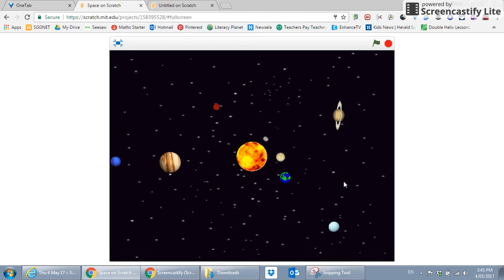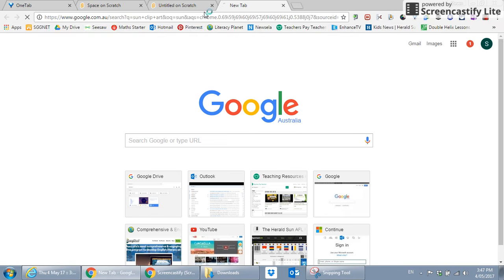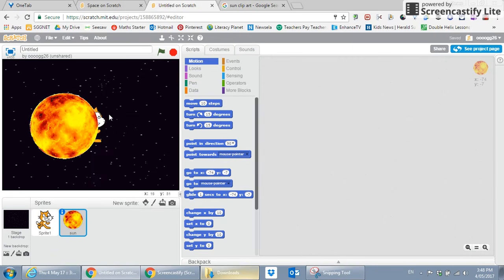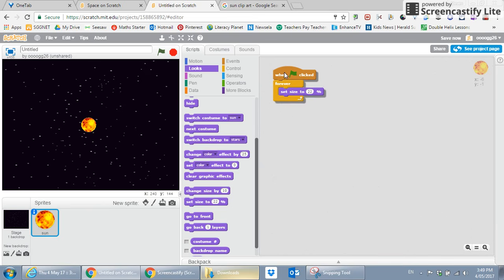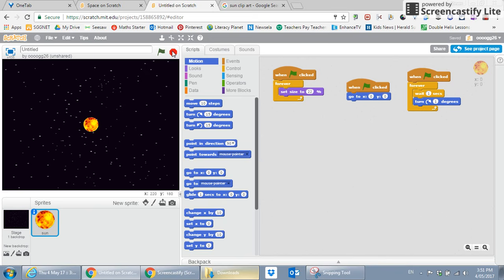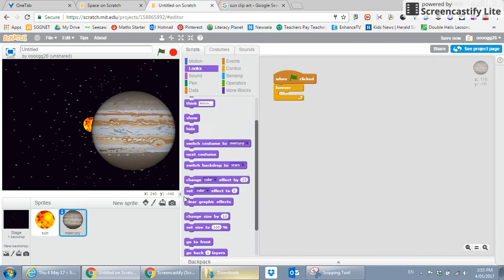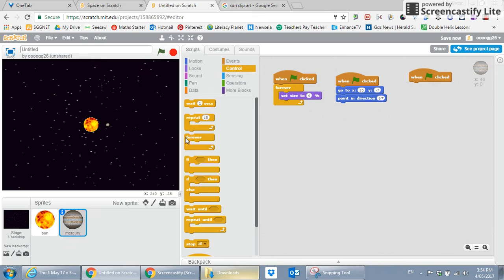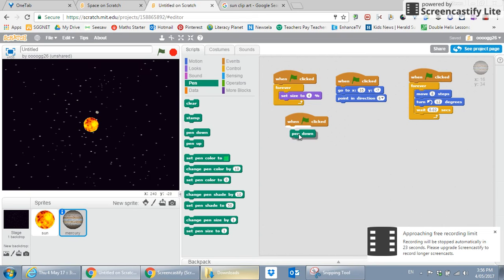Scratch Solar System Simulation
This is an instructional video on how to use Scratch to create a Solar System simulation.

Visit my Teachers Pay Teachers Store for a PDF file that outlines all the coding required.